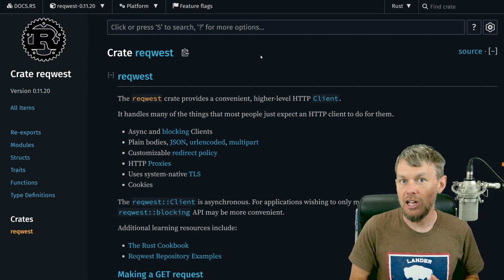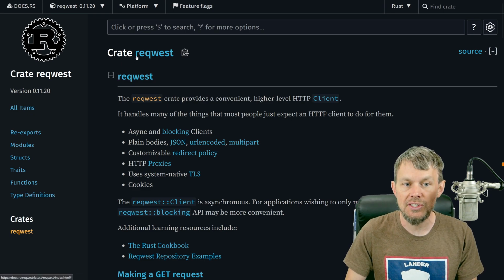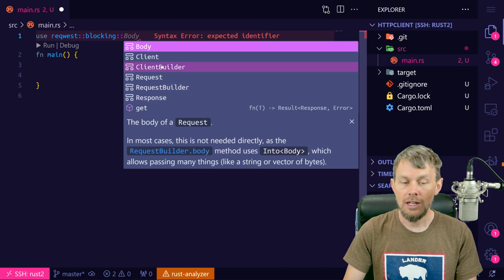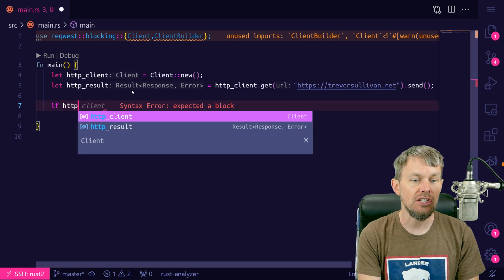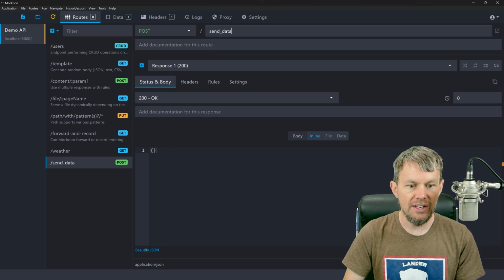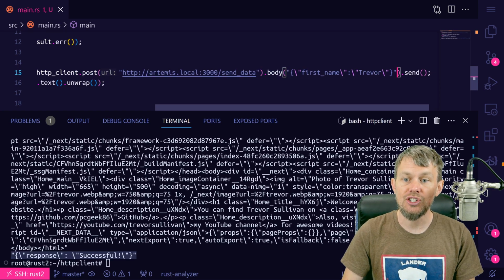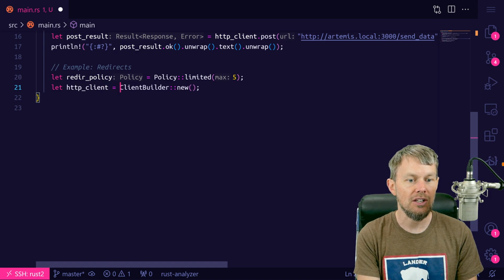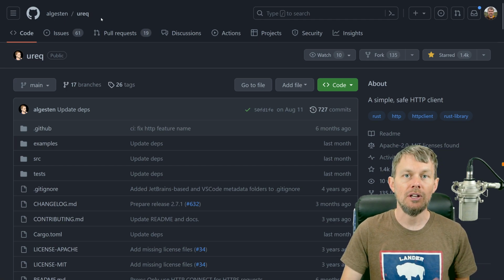Sending HTTP Requests in Rust Applications 🦀 Rust Tutorial for Developers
There are several different crates available for Rust, that allow you to craft and send HTTP requests to remote servers. The crate we'll be looking at, in this video, is called "reqwest." Reqwest is built on top of another low-level HTTP client crate called "Hyper." You can use both a synchronous or asynchronous approach to handling HTTP requests. To keep things easy to understand in this video, we'll stick with synchronous requests!

You can customize your HTTP headers, endpoint, port number, and payload (body) in your requests, and process any similar data fields from the response. You can use this technique to interact with any HTTP API that's available, or perform data scraping against various websites.